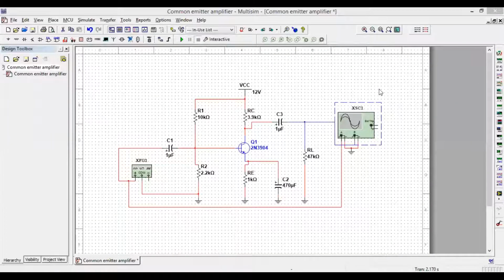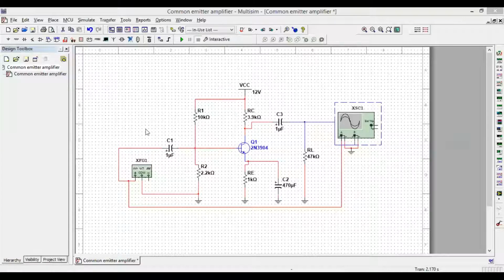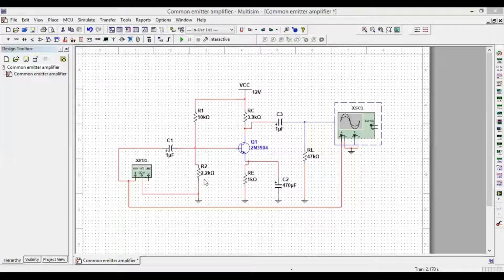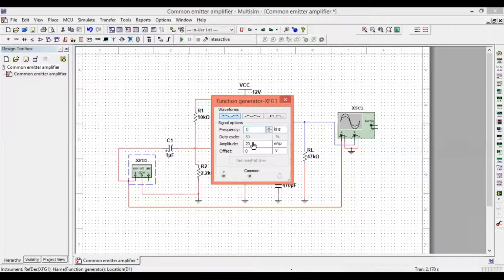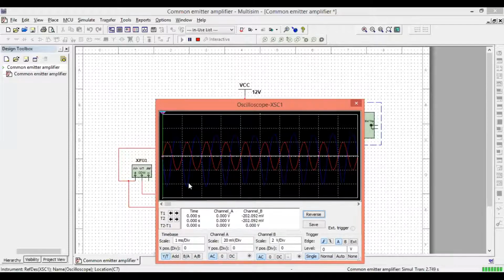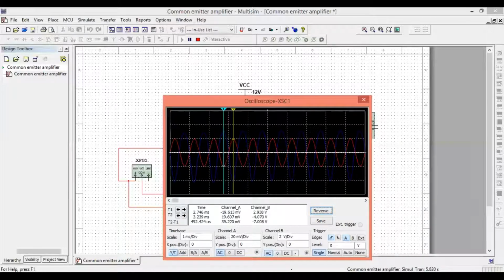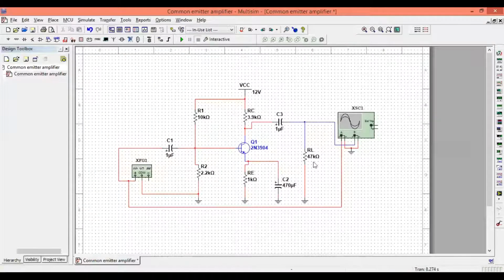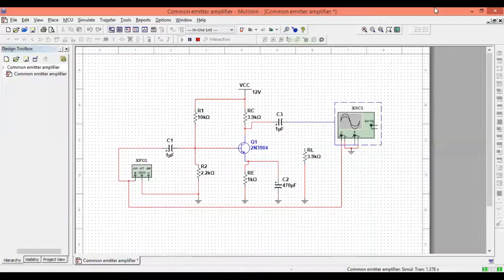Electronics II_Lab-3